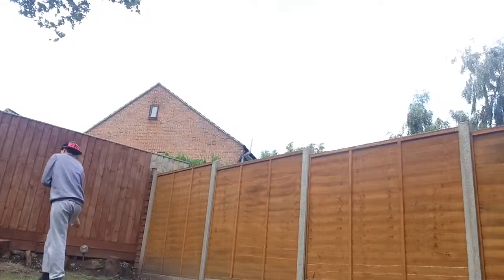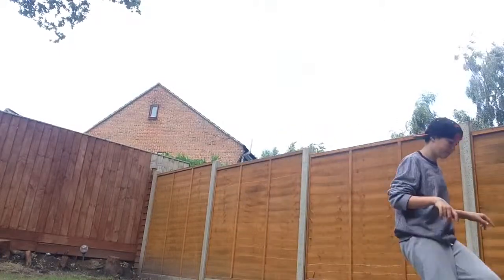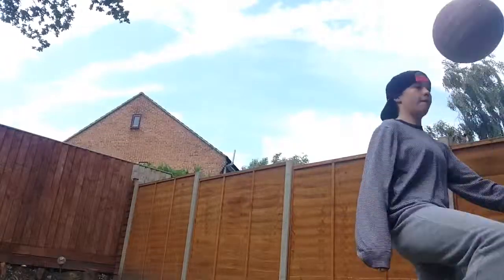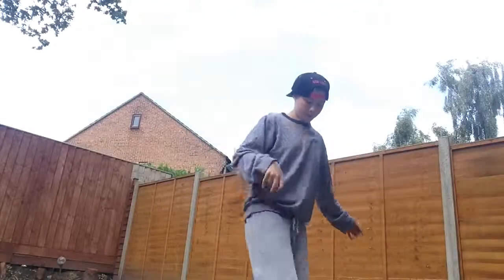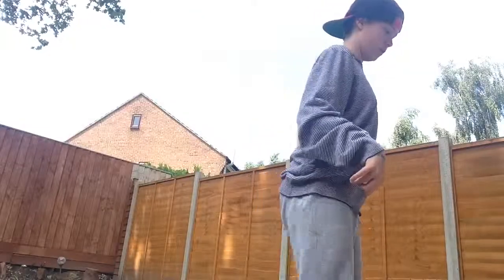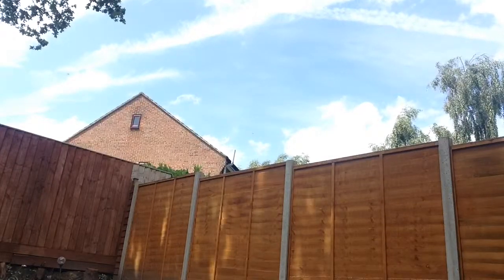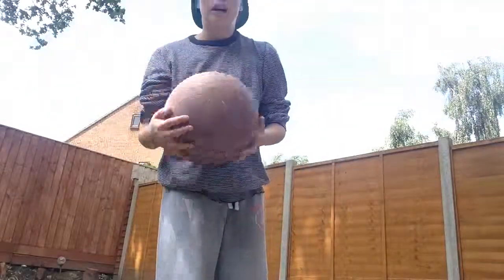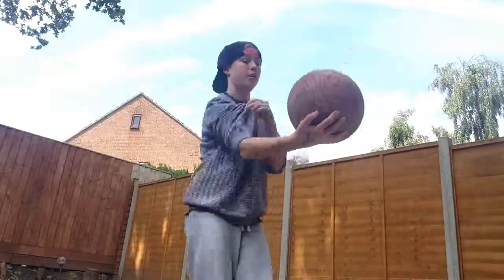KEEPY UP CHALLENGE!!/EP.2/RIGHT FOOT ONLY!!